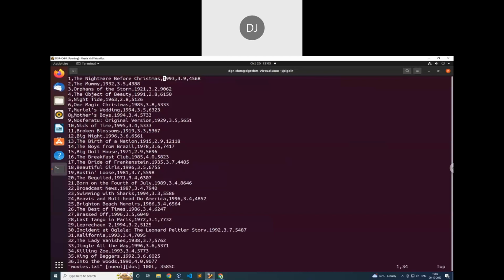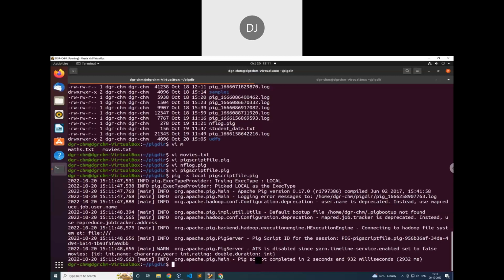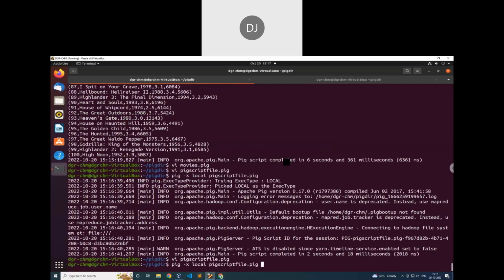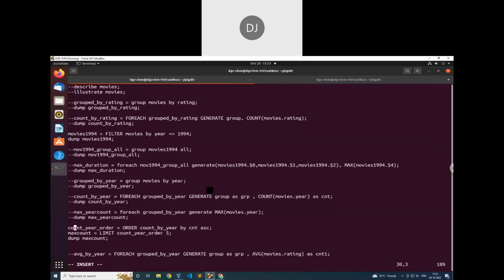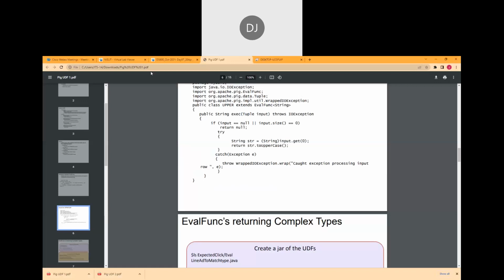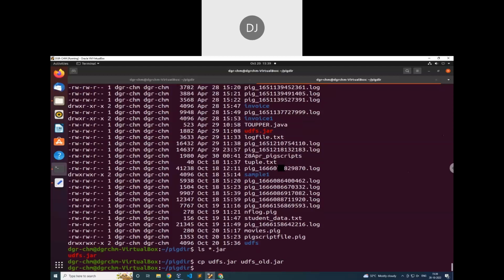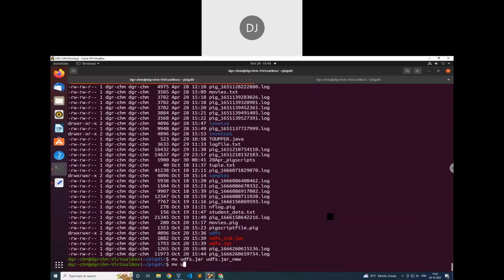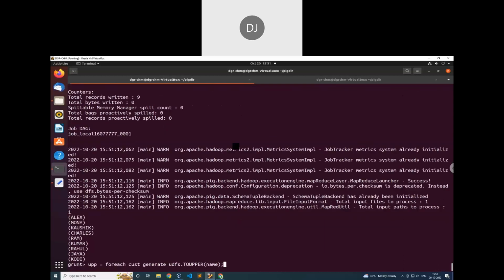05 - Math function and User Defined function Lecture 2